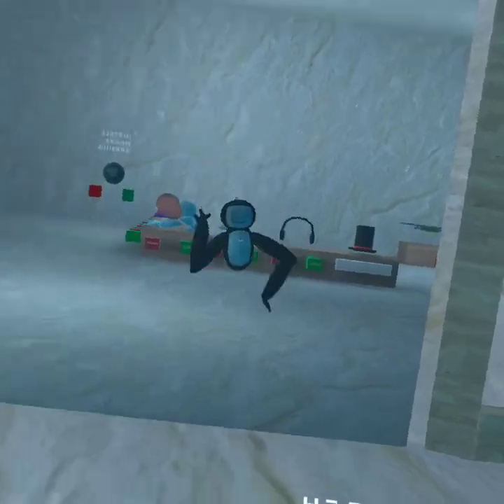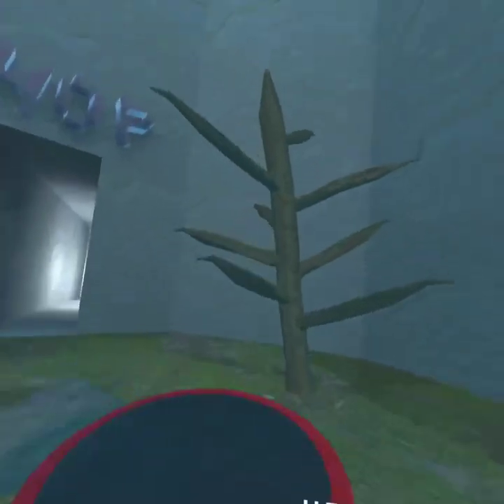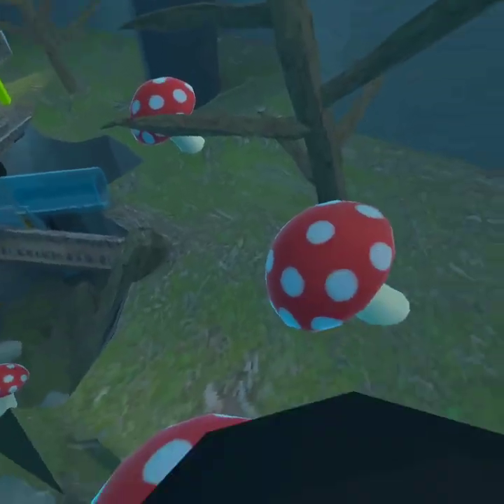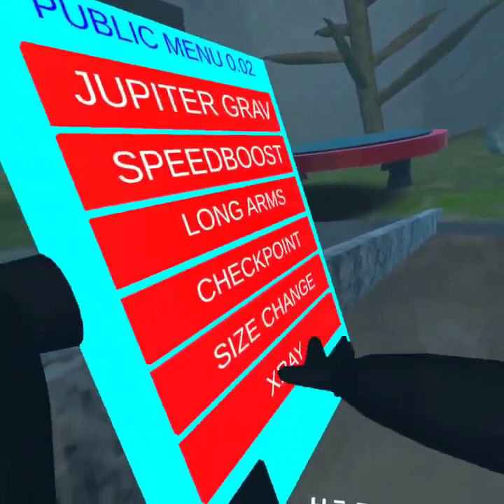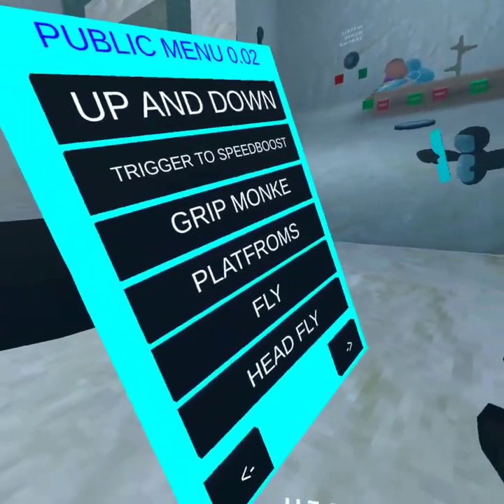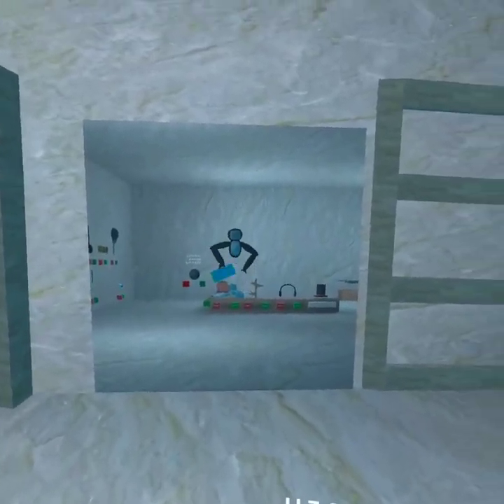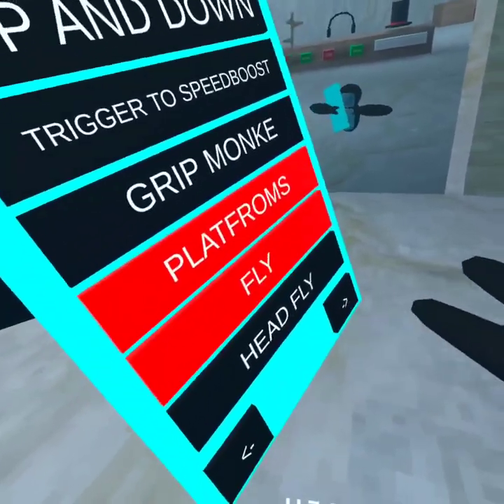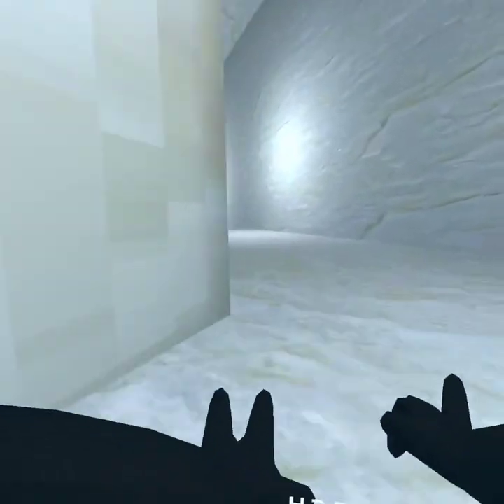Monkey codeagain I got the MOD MENU 3 PAGES